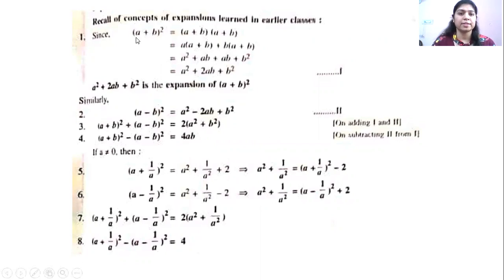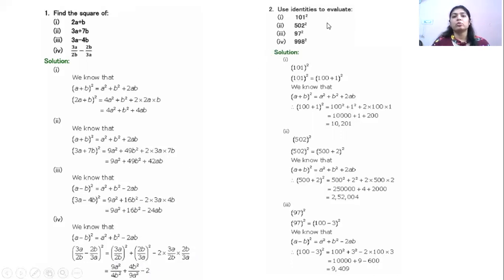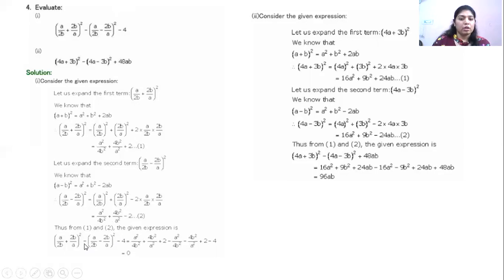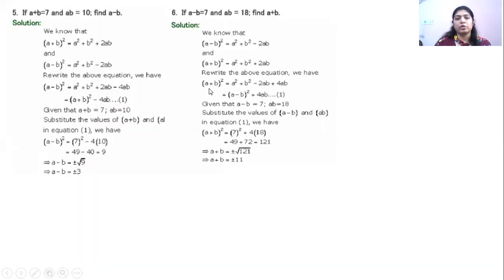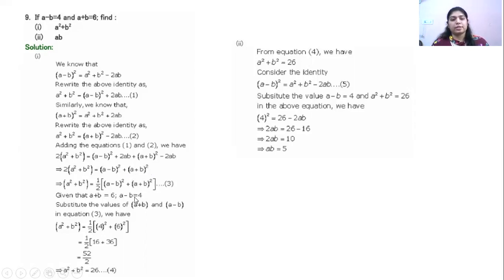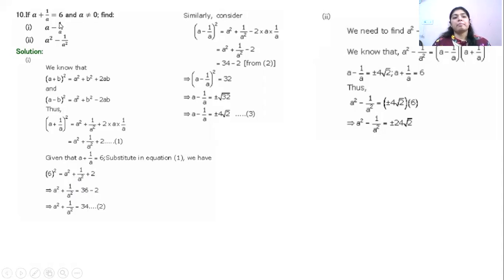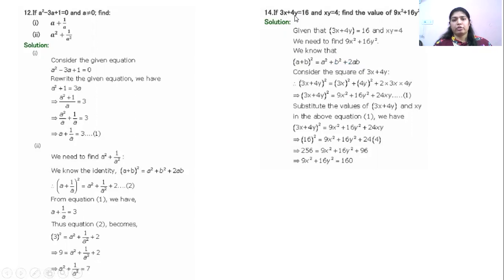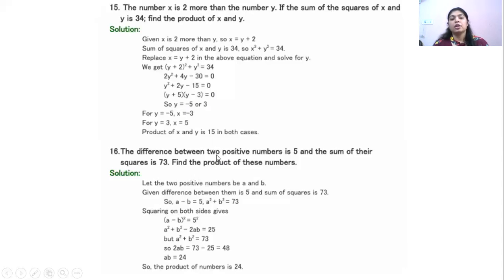Class 9th mathematics icse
Expansions (Ex 4A)